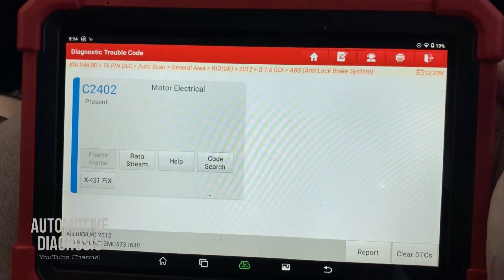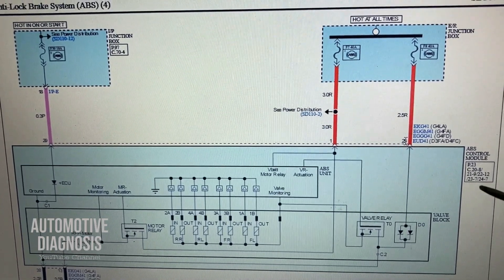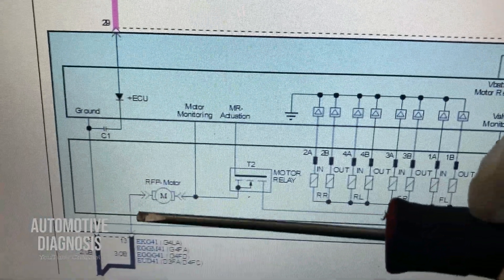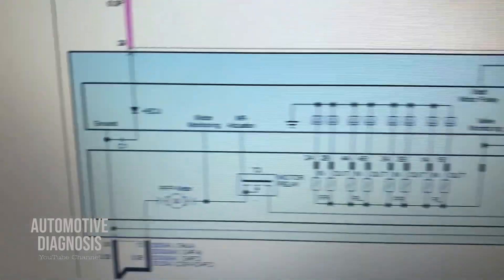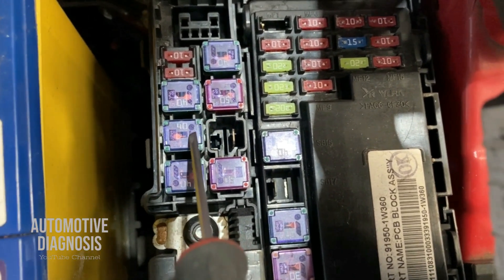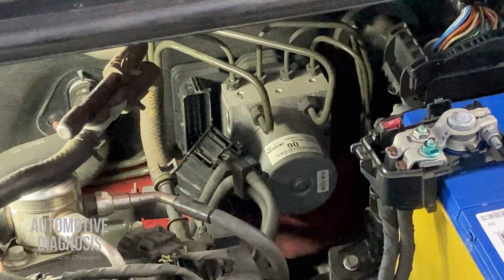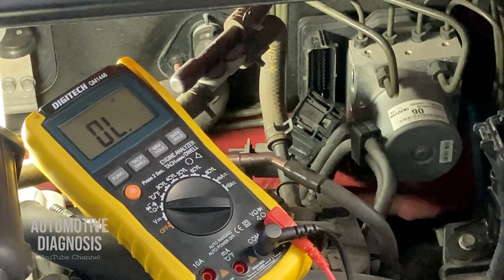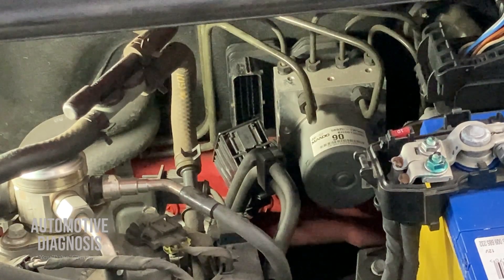3 Simple Steps to Fix C2402 ABS Motor Electrical Fault Code Like a Pro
In this video I explain how I test and fix the brake system when there is C2402 ABS Motor Electrical fault code. I've many guys who replaced the ABS module right after having this fault code, while this fault could be coming from somewhere else. So, I explain the fault code, wiring diagram and I present the step by stem diagnosis on the car.

Video timeline:
00:18 How to test the ABS Motor using a scan tool
01:43 ABS Wiring diagram
04:24 Pointing to the possible fault are on ABS diagram
06:48 Locating & testing the ABS motor main fuse
09:09 Testing the ABS motor power supply on ABS connector
10:34 Testing the ABS motor ground on ABS connector
12:42 Outro

🎯 Online Course: ABS & Traction Control System Diagnostic